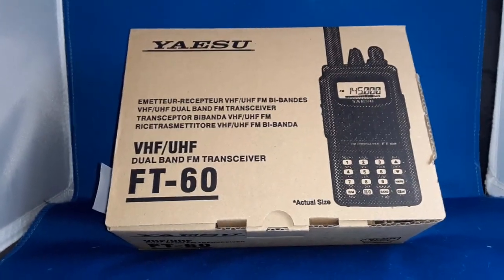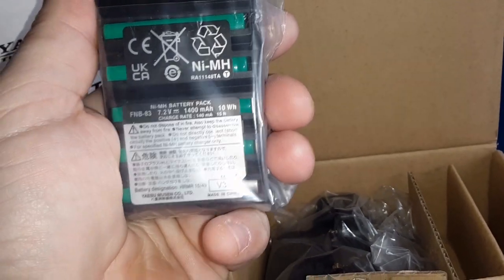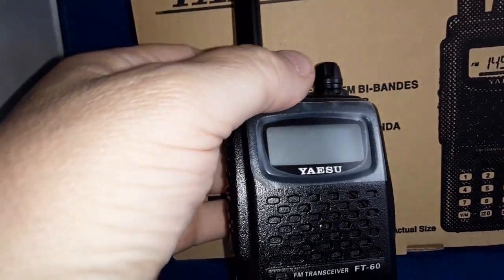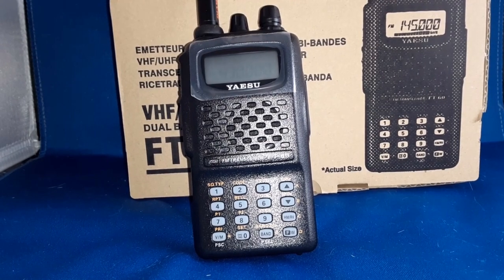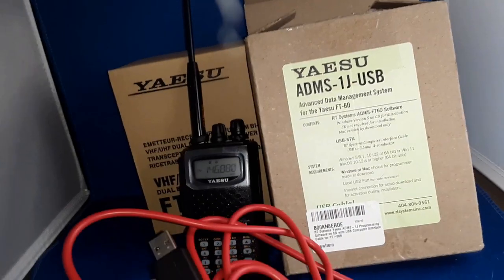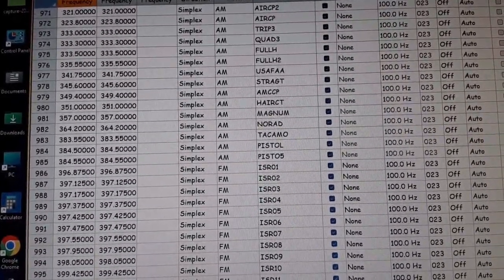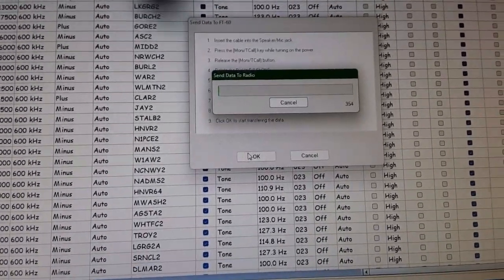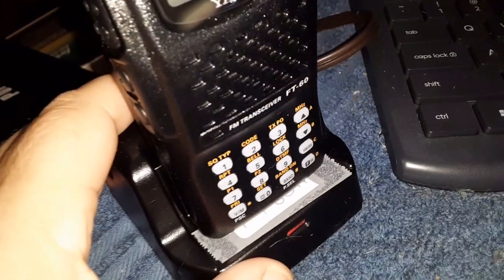Yaesu FT60R Unboxing, Programming and Accessories